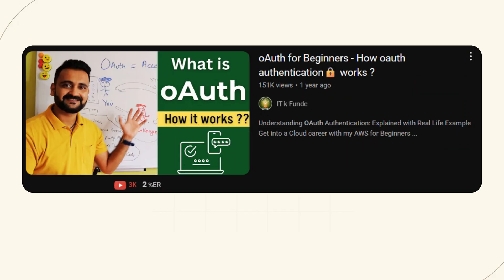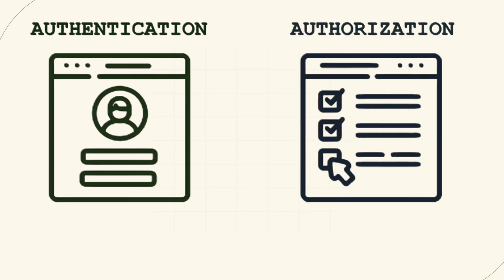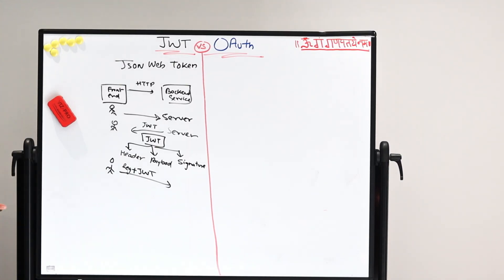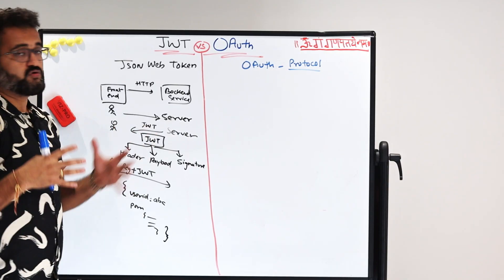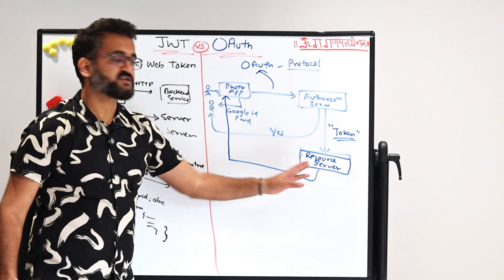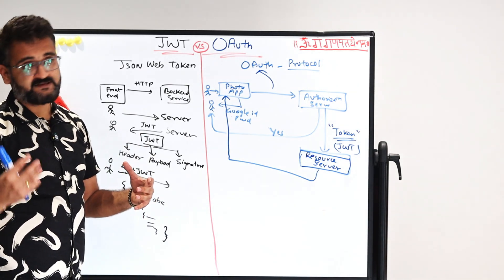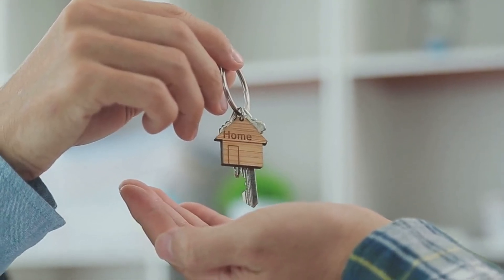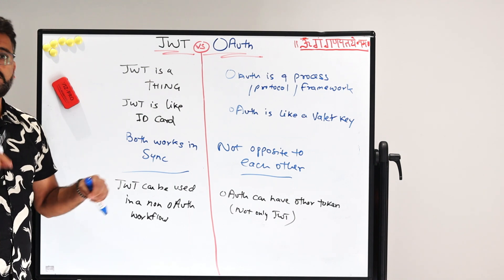JWT Vs OAuth - Explained Simply Under 5 Mins !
🚀 Ready to jumpstart your Cloud career?

In this video, we'll dive deep into the differences between JWT (JSON Web Token) and OAuth, two essential concepts in authentication and authorization. Many people confuse these two, but they serve distinct purposes and often work together.

We'll break down:
What is JWT? Learn how this self-contained token is used to securely transmit information and verify user identity and permissions. We'll explore its three main parts: header, payload, and signature.
What is OAuth? Discover how this protocol enables third-party applications to access limited user resources without sharing sensitive credentials. We'll walk through a simple example of how OAuth works with services like Google Photos.
Key Differences: Understand that JWT is a token (like an ID card), while OAuth is a protocol or framework (like a valet key).
How They Work Together: See how JWT often plays a role within the OAuth flow, acting as the token issued by the authorization server.
Use Cases: Learn when to use JWT on its own and when OAuth is the better solution, especially for third-party integrations.
By the end of this video, you'll have a clear understanding of JWT and OAuth, their subtle differences, and how they contribute to secure application development.